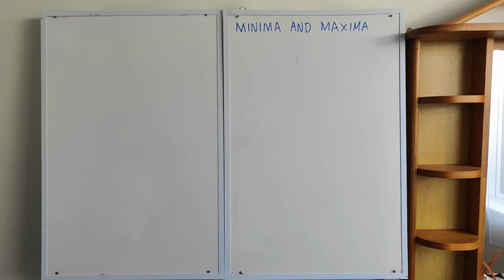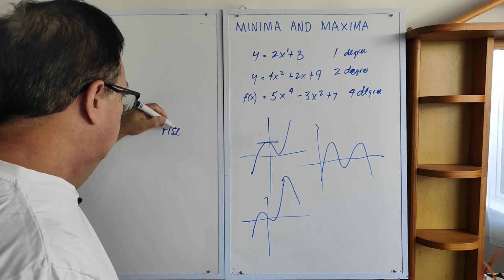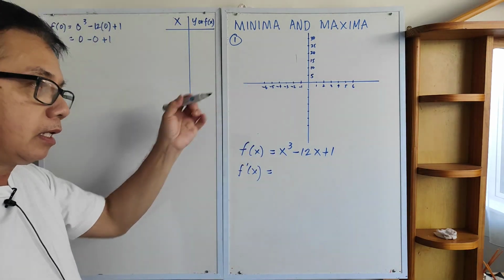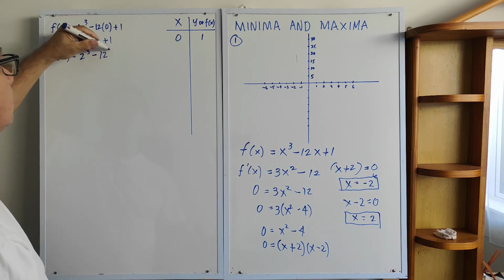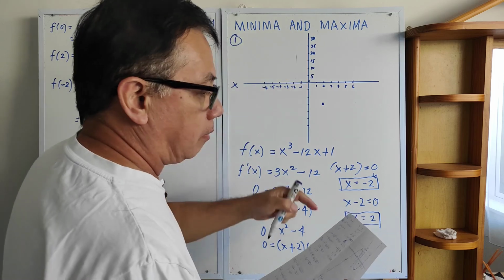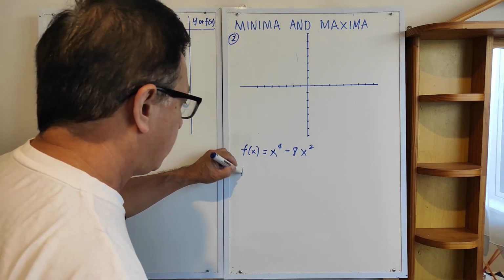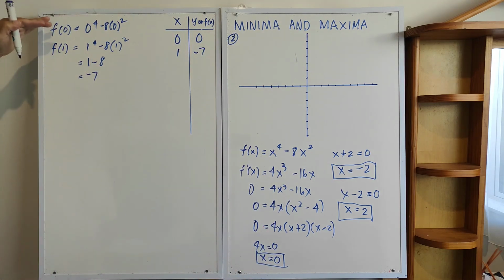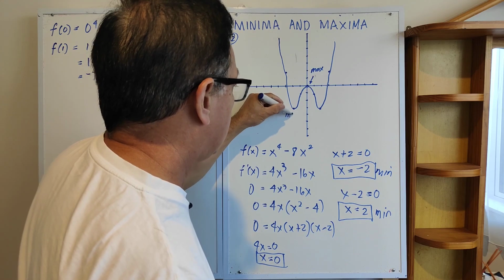Calculus 4 Maxima and Minima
The video shows how to find the maxima and minima using derivation. Once the f'(x) is derived, the function is equated to zero and the values of x is solved. These values are the minima and maxima of the curve. Minima and maxima have a lot of applications not only in math but also in Physics, in Business and other sciences.